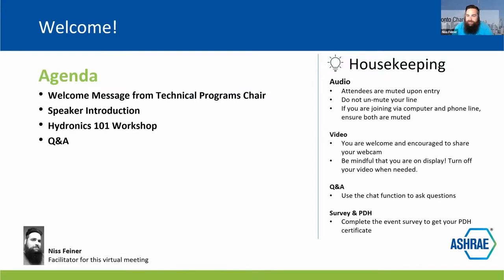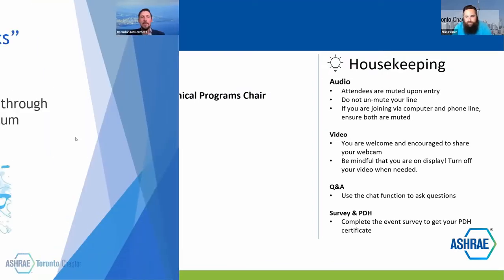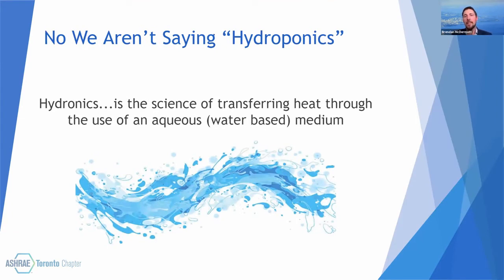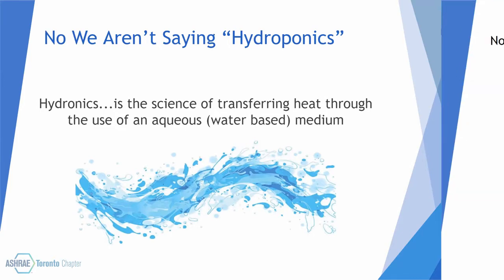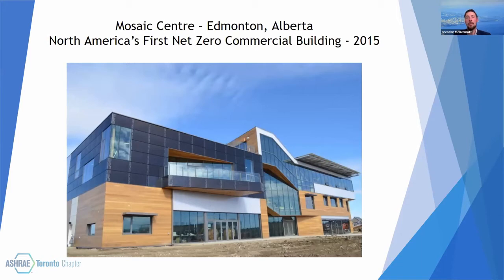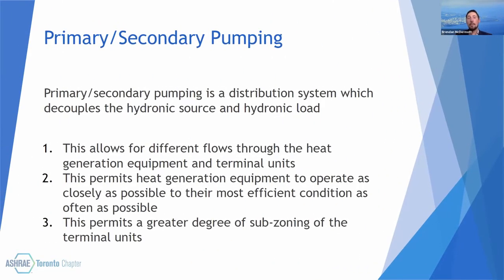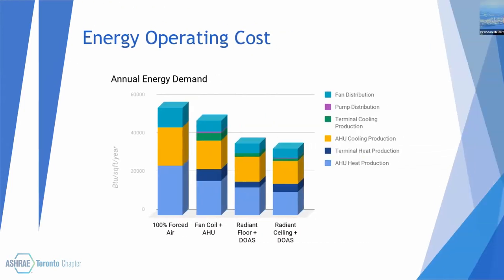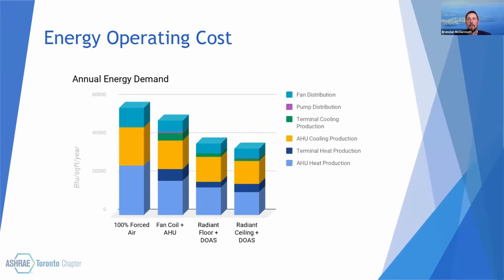Hydronics 101 - Trailer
Did you miss one of our webinars? ASHRAE Toronto Chapter members can now access all past webinars for free on our website.